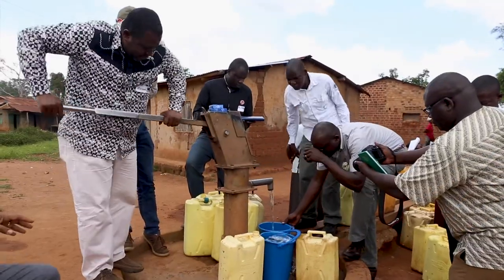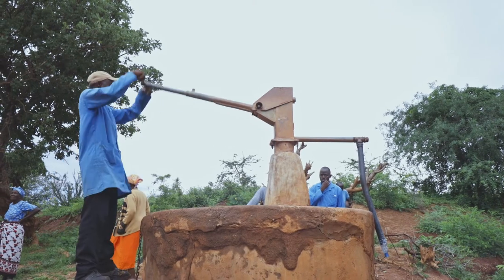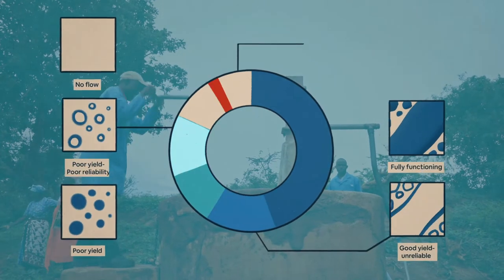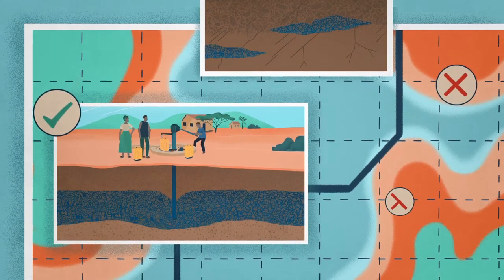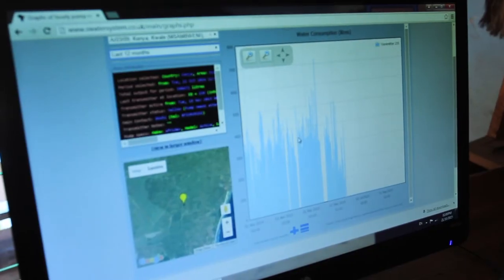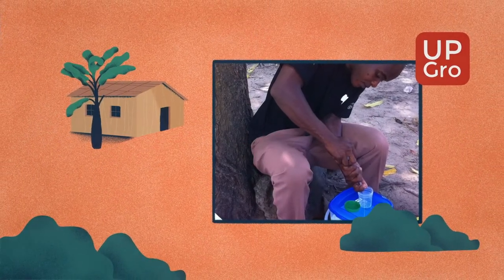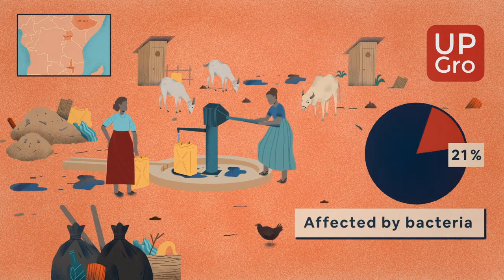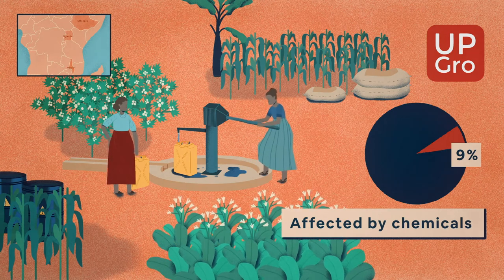Groundwater and handpumps (without subtitles)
In dry periods, handpumps are often the only water source available. UPGro research investigated the quality of water from handpumps in rural Malawi, Uganda and the Ethiopian Highlands and forensically examined why pumps were not working. This is one of a series of films from a 7-year UK-Government (DFID-UKRI) funded research programme called UPGro (Unlocking the Potential of Groundwater for the Poor).